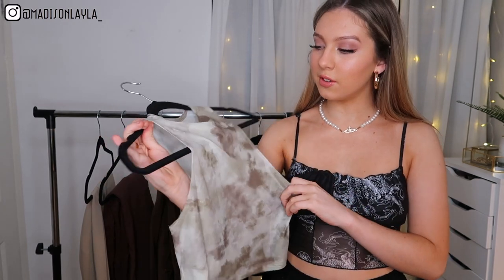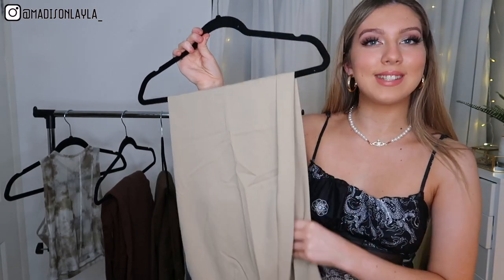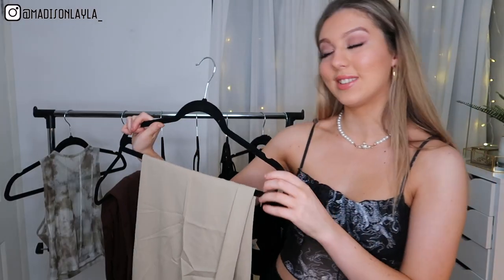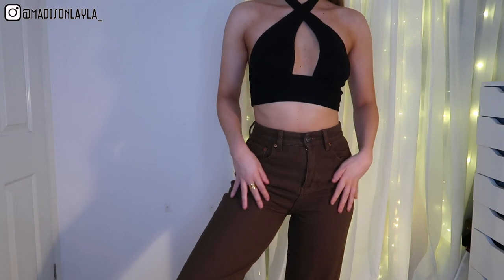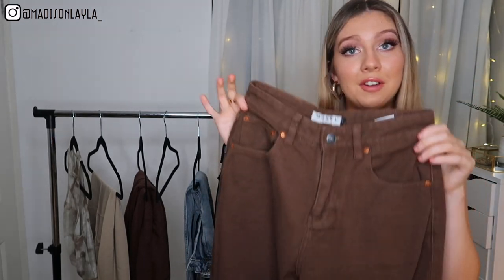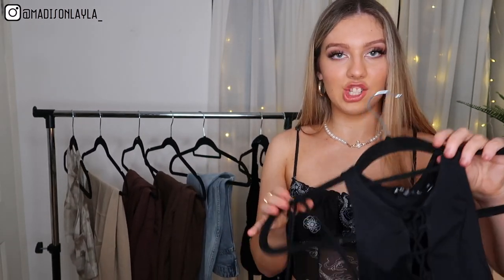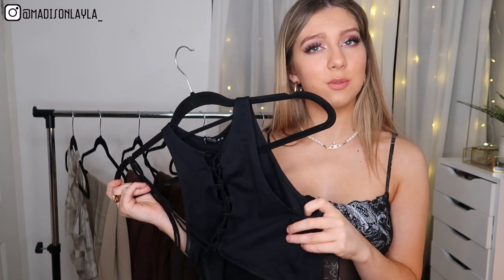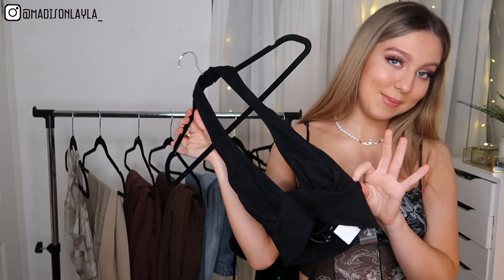Huge Motel Rocks Try On Clothing Haul *aesthetic*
For today’s Video I have a Motel Rocks Try on Clothing haul for you! Everything mentioned in this video will be linked below.. Happy Shopping!

Mads xx